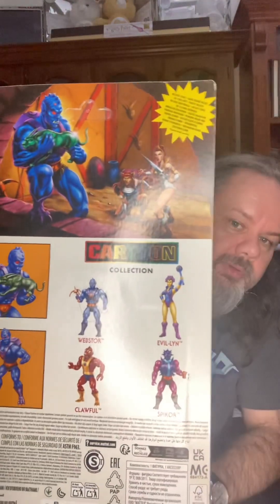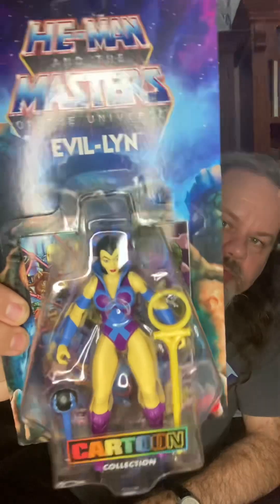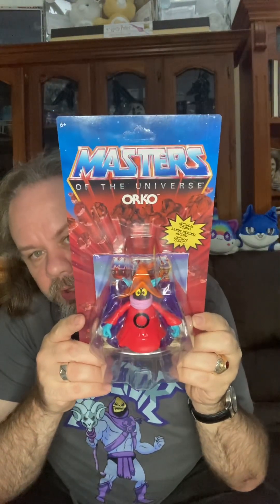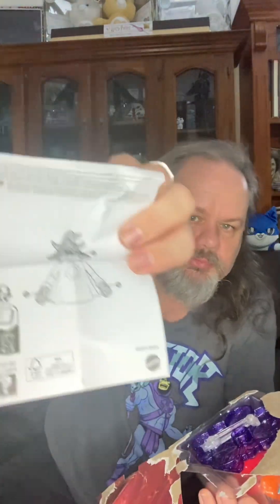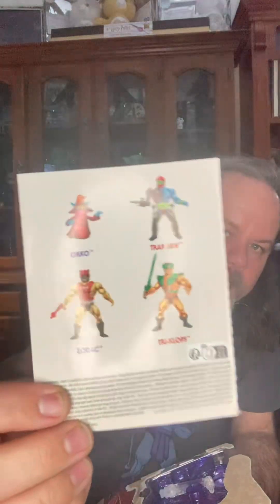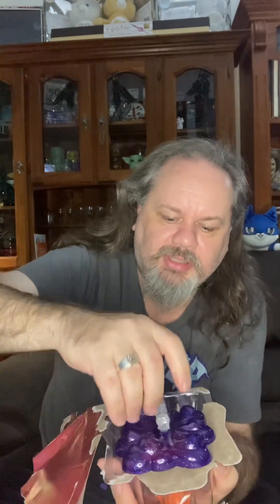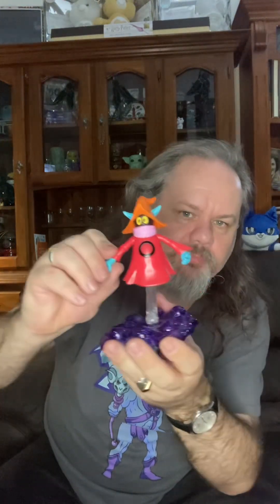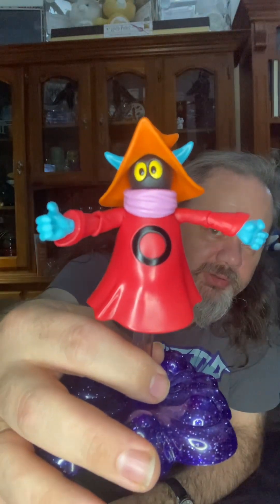MOTU Orko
Allen reveals some Masters of the Universe toys